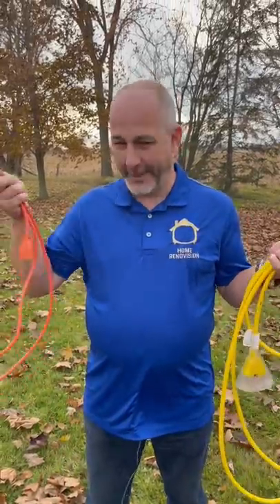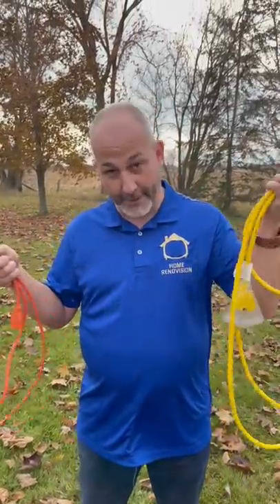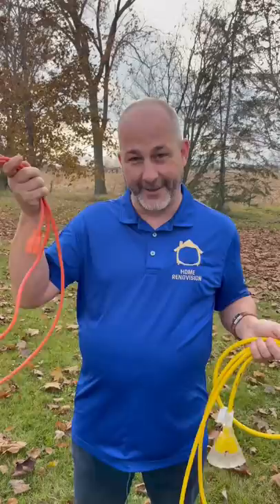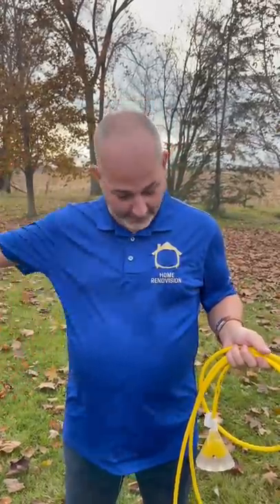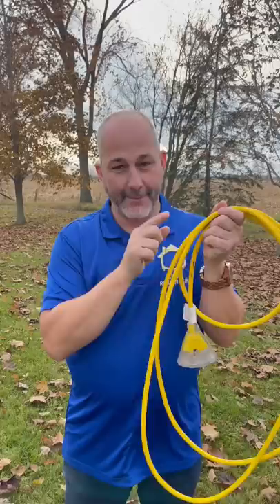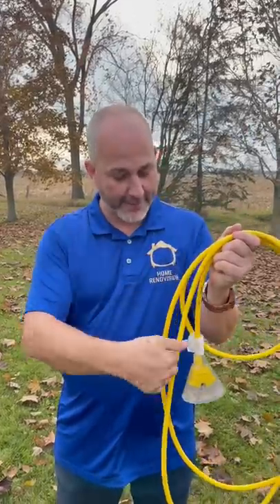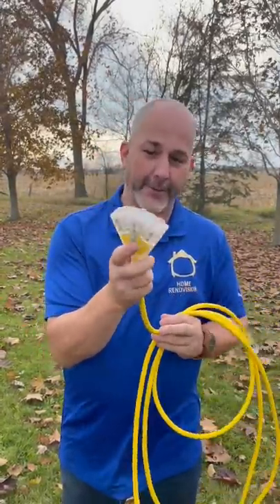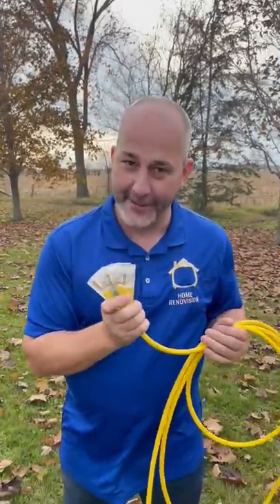This Will Turn You On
Not All Extension Cords Are Made Equal! Which extension cord is best for DIYers.

🔨 SHOP TOOLS 🔨